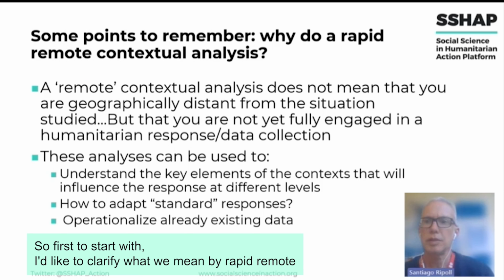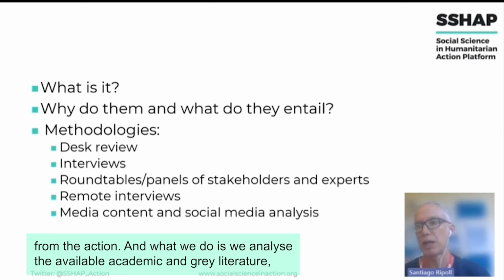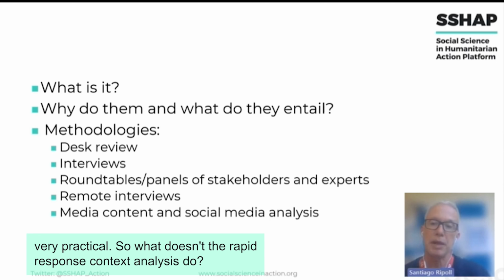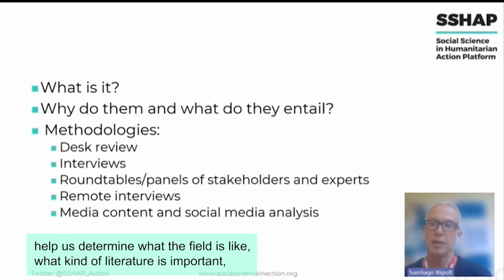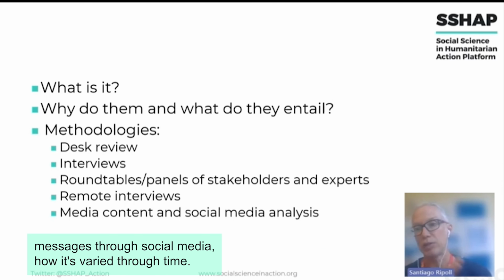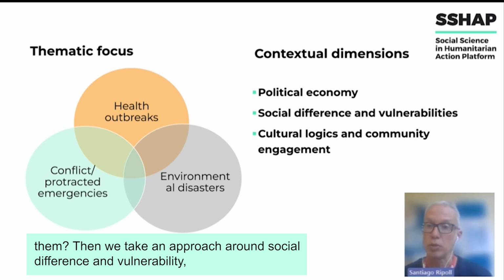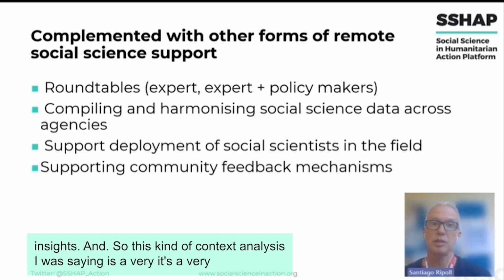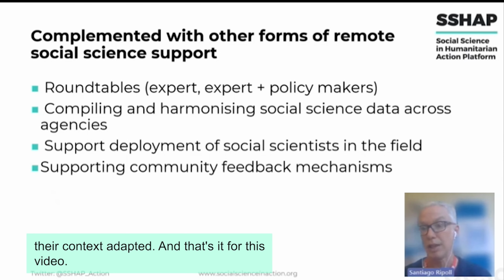Rapid remote context analysis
In this video, Dr Santiago Ripoll (SSHAP and IDS) discusses the concept of rapid remote context analysis and its importance in humanitarian action.